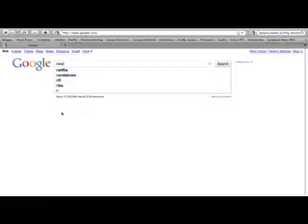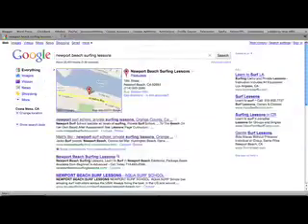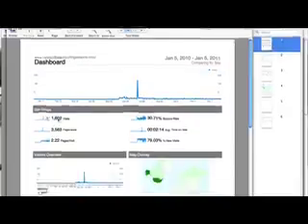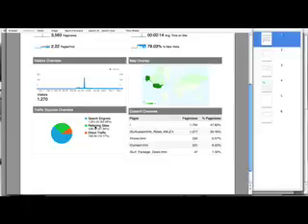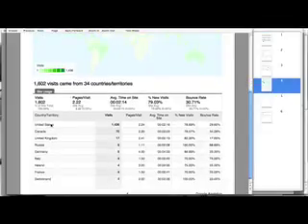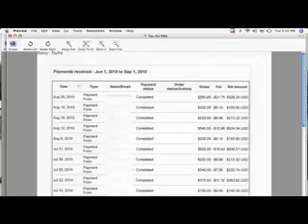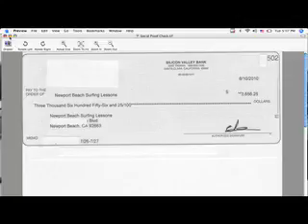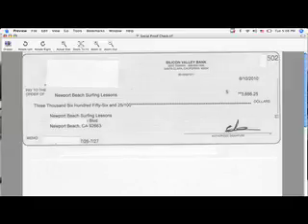SEO Orange County.mov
Search Engine Optimization Orange County Case Study, SEO Orange County